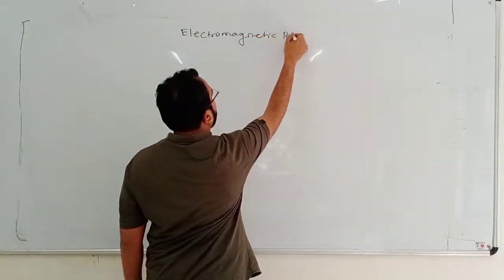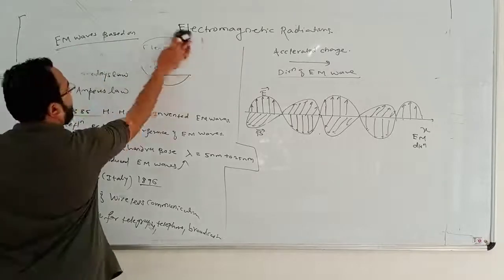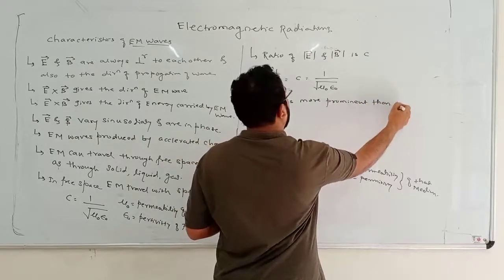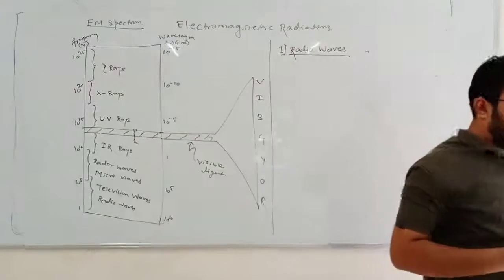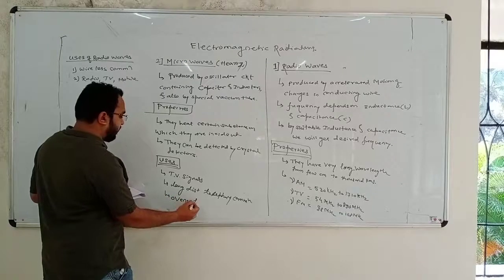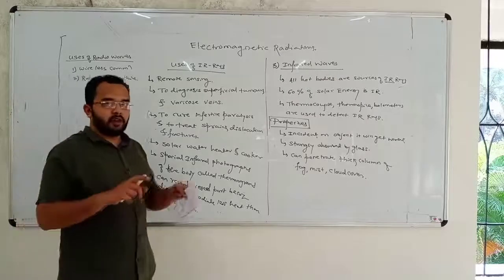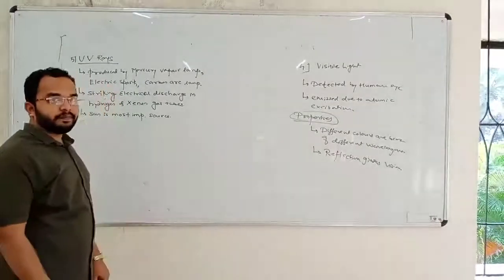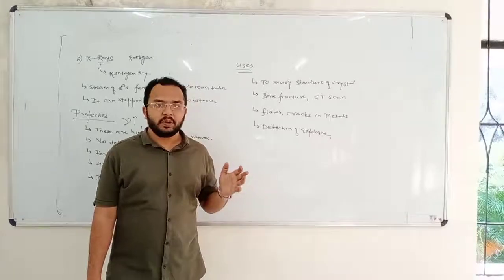Electromagnetic Waves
JEE/NEET/NDA/CET